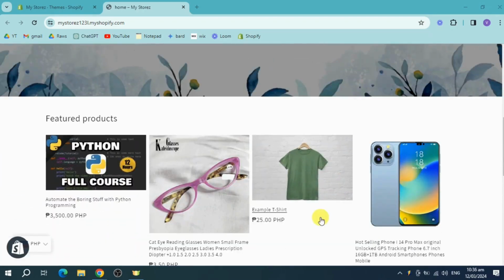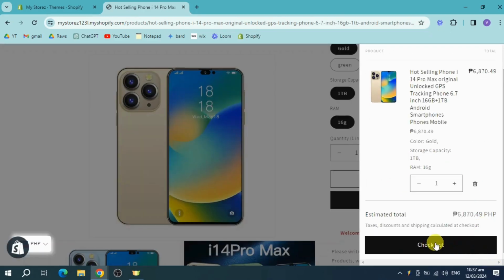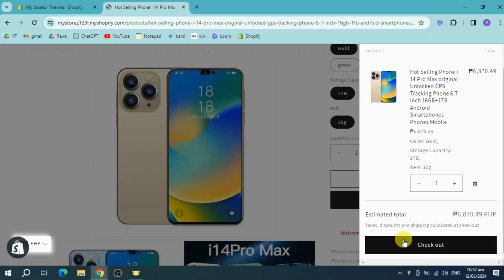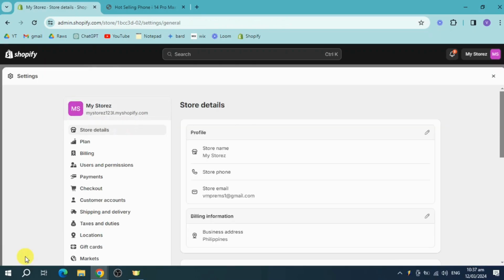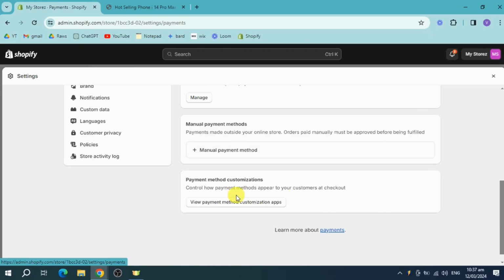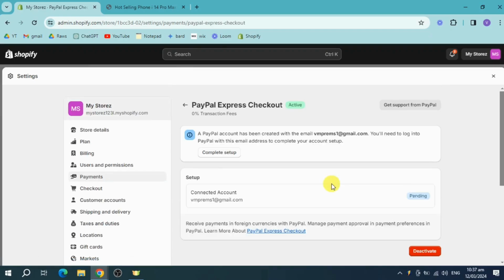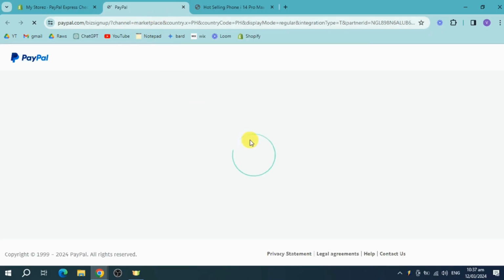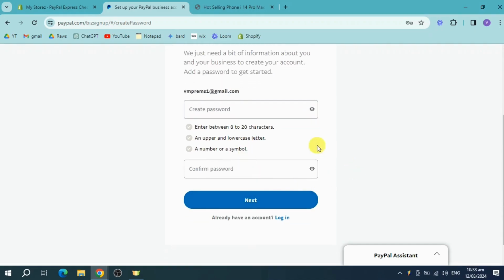How to Add a Paypal Button on Shopify | Shopify Tutorial (2025)